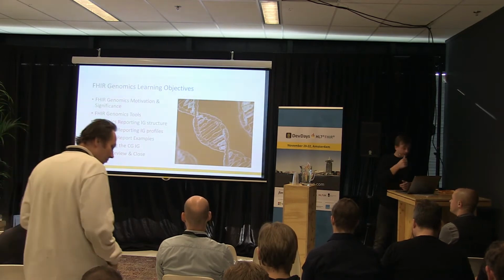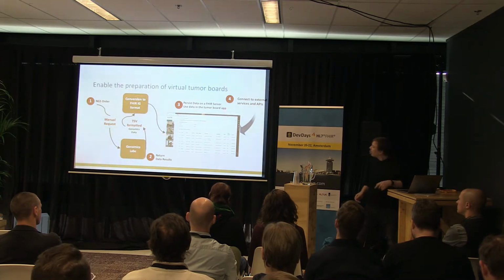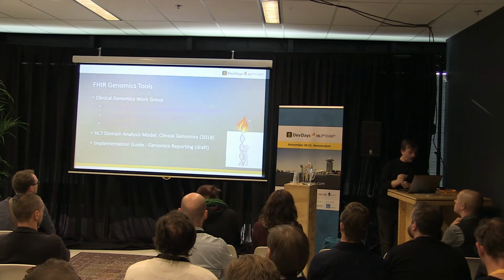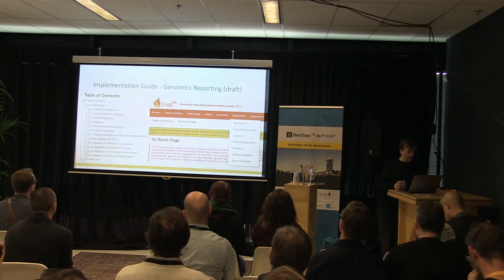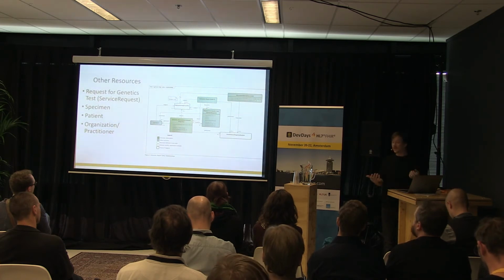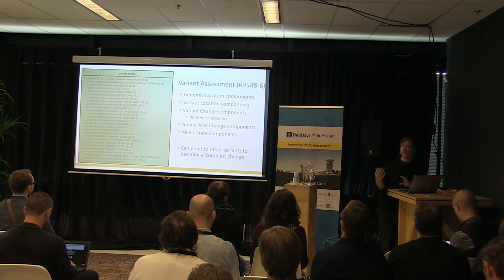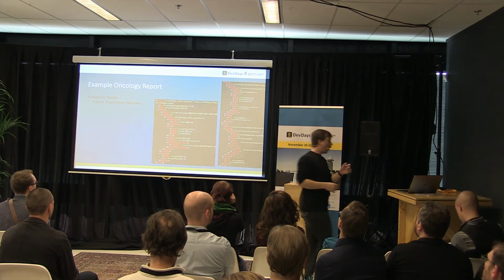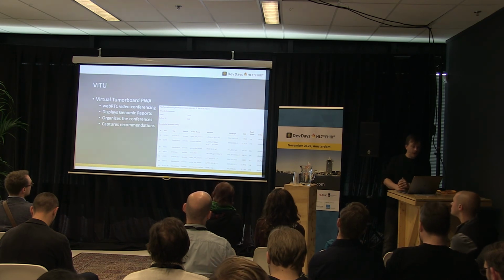Patrick Werner - Genomics | DevDays 2019 Amsterdam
This session provides an introduction to the Clinical Genomics Reporting Implementation Guide using the example of an oncological genomic report. It also covers how to get to a FHIR based report coming from source data like VCF, and the order entry process between a hospital and a genomic lab.